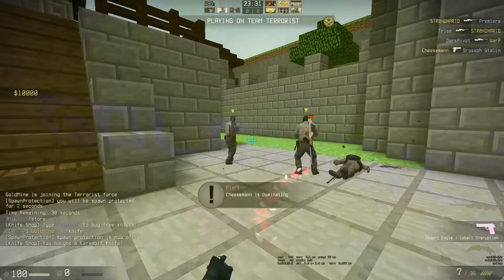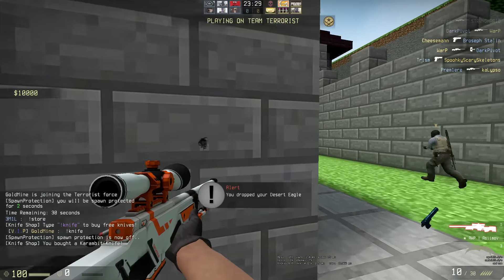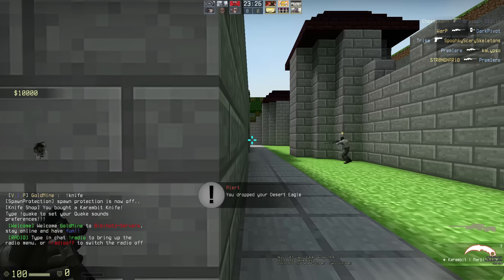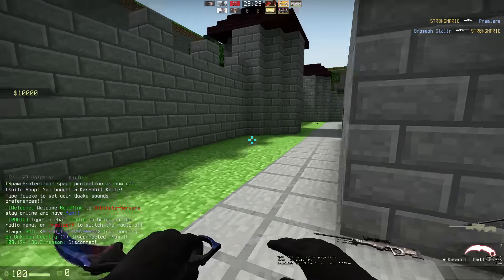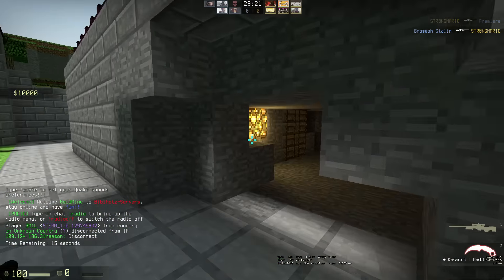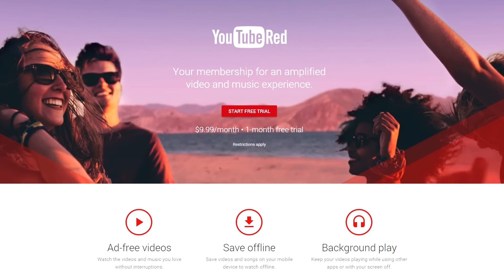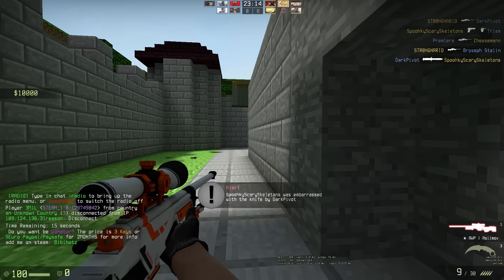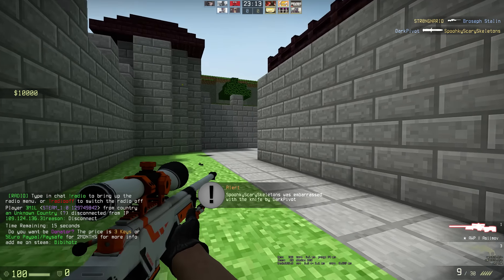YouTube Red - Worth?